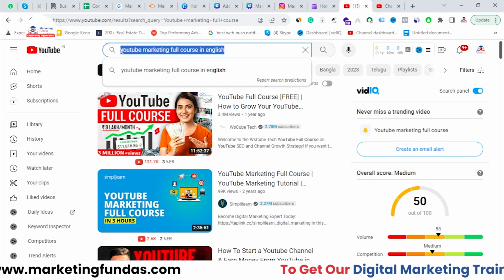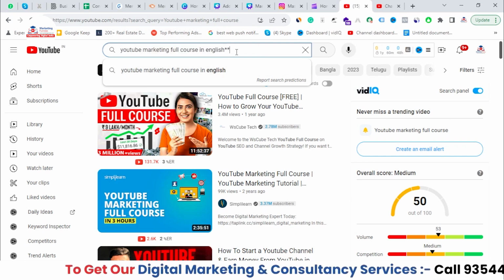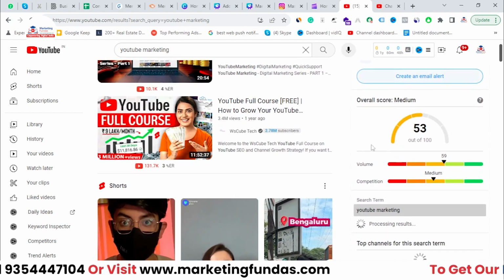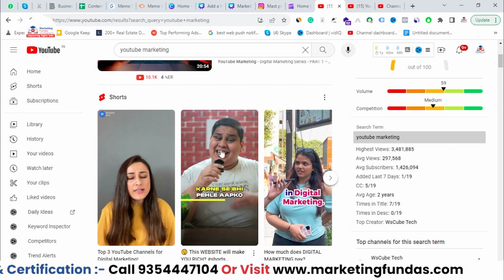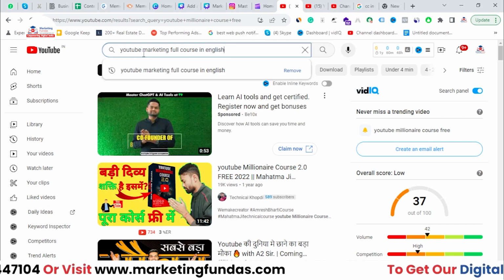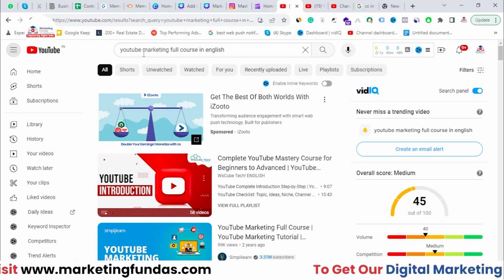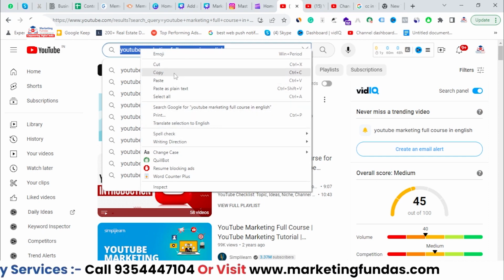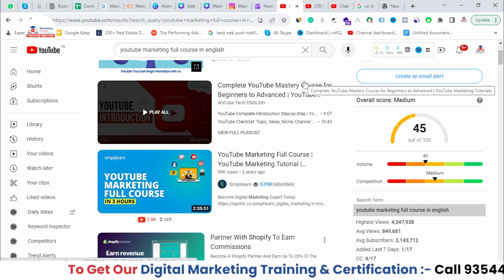How to Do Keyword Research for YouTube Videos | YouTube Keyword Research Full Tutorial#youtubecourse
Keyword research is essential for creating YouTube videos that rank well in search results and get seen by more people. In this video tutorial, I'll show you how to do keyword research for YouTube videos using both free and paid tools.